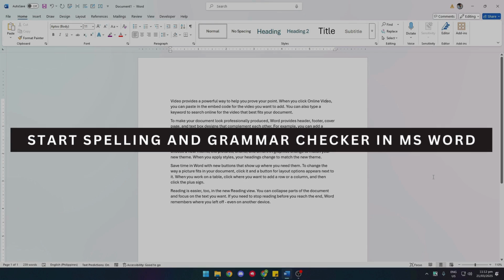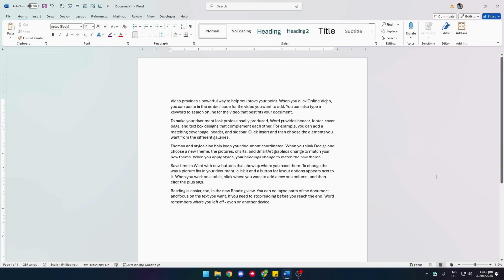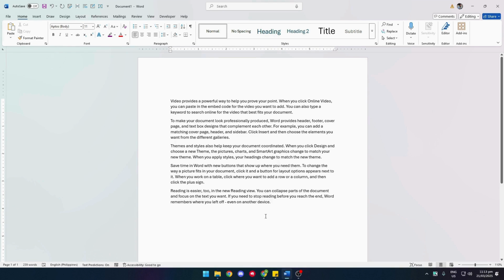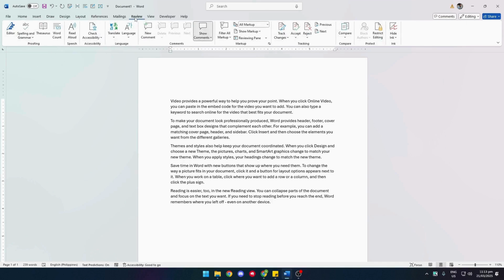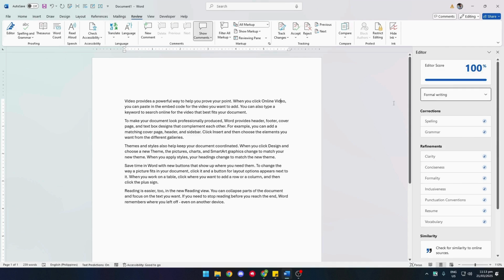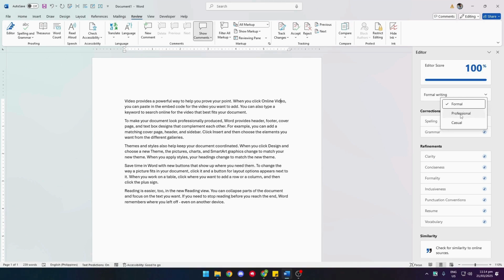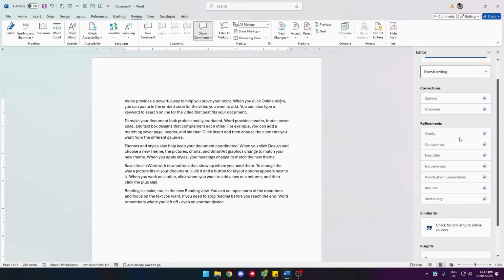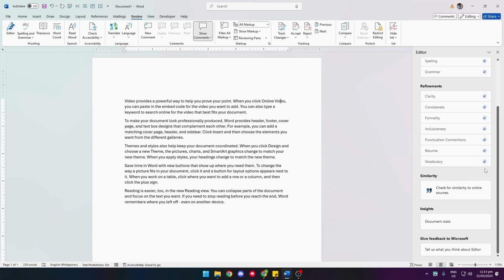How to Start Spelling and Grammar Checker in Microsoft Word | MS Word Tutorial (2027)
Want to avoid spelling mistakes and grammar errors in your Word documents? This tutorial will guide you through how to start the Spelling and Grammar Checker in Microsoft Word—perfect for beginners who want to polish their writing with ease. I’ll show you how to access and use this powerful tool to improve your document’s accuracy and professionalism.

In this tutorial, you'll learn:
How to start the Spelling and Grammar Checker in Microsoft Word.
Step-by-step instructions for reviewing and correcting errors.
Tips for customizing grammar and proofing settings to match your writing style.

Whether you're writing a report, resume, or school assignment, this tool helps you write clearly and confidently—right inside Word.